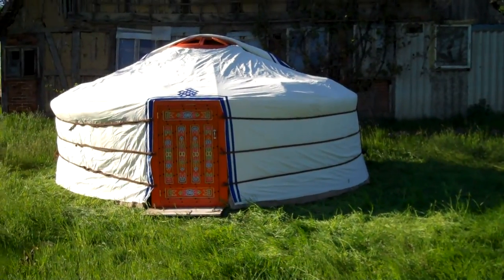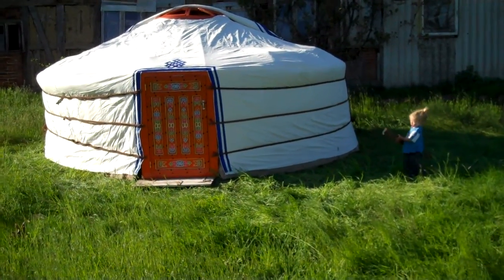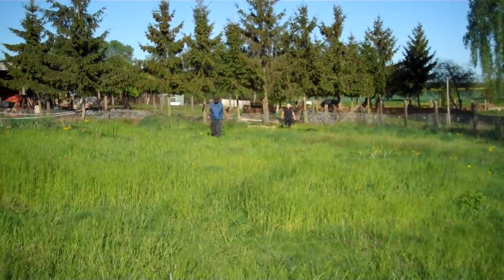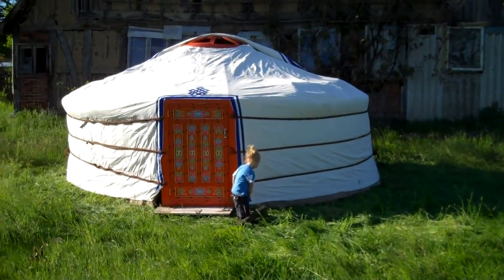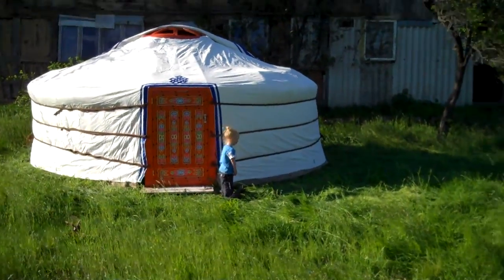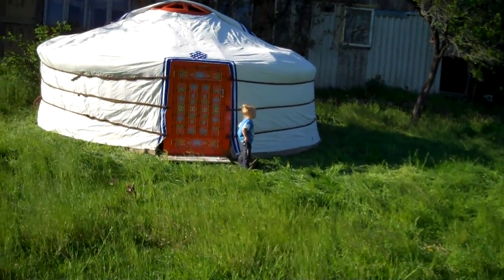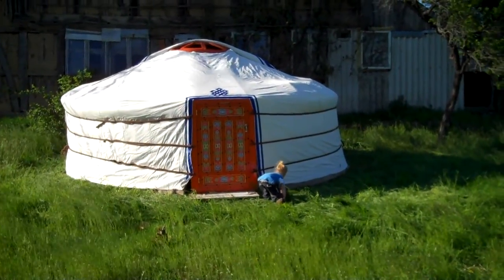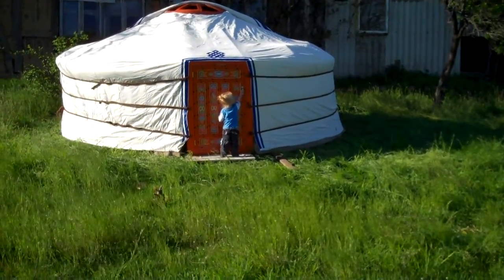Yurt Building #6.mp4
Chris Wood with Vita and Dani build their real Mongolian Yurt.